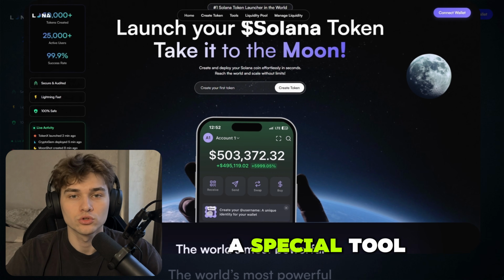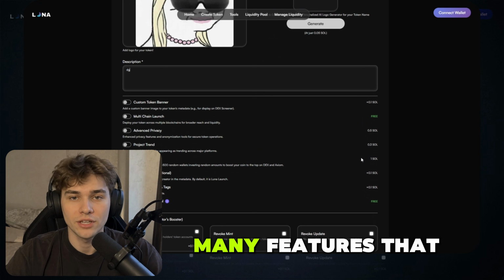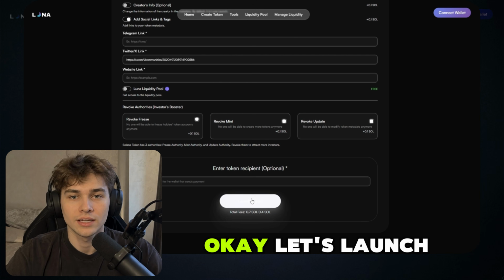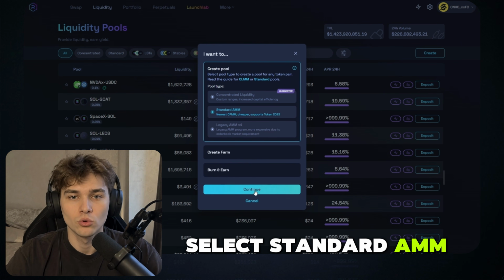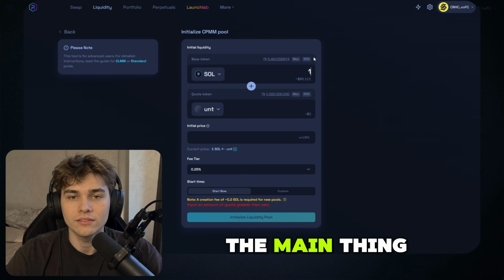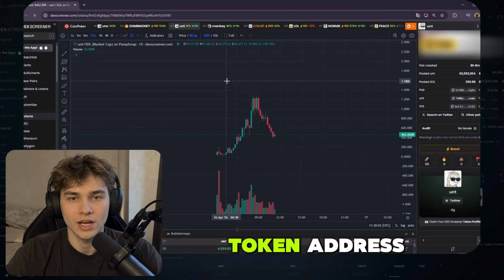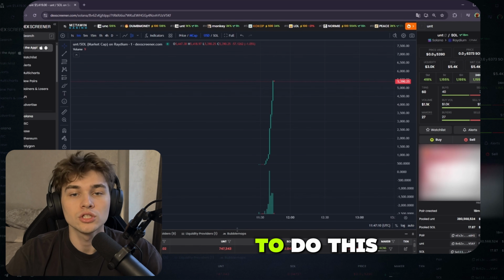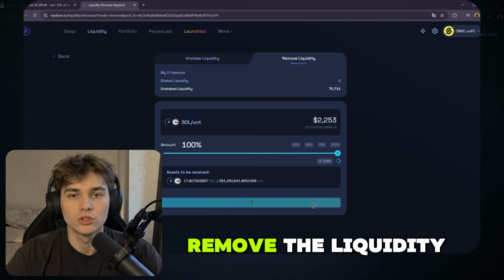RUG PULL SOLANA | How to Launch a Meme Coin - 2026 TUTORIAL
We are going to look at the rug pull method and see how developers actually launch a meme coin in today’s market. Most people lose money because they don't understand the rugpull or the signs of a scam.

We will break down how to create meme coin and the exact steps to launch a meme coin from start to finish. This rugpull tutorial isn't about hurting people; it’s about showing you the how to rug logic so you can recognize it and stay away from bad projects.

In this video:
✅ The Setup: How to create meme coin and the right way to launch a meme coin on the network.

🛡️ Live Breakdown: We look at a rug pull live and explain the solana rugpull patterns.

Whether you want to launch a solana memecoin properly or just need a rugpull guide to stay safe, I’ve got you covered. Don't be a victim of a sol rug pull—learn the tech first.